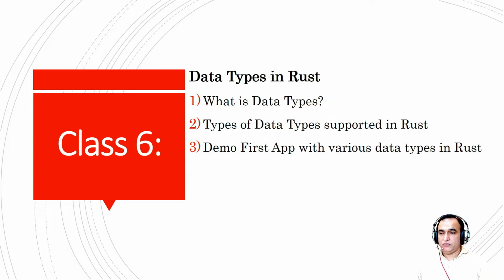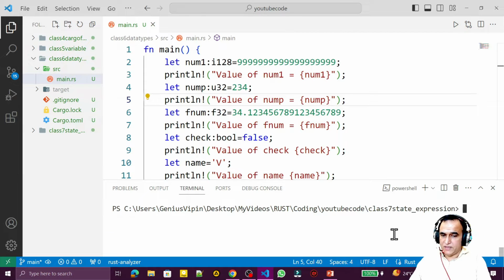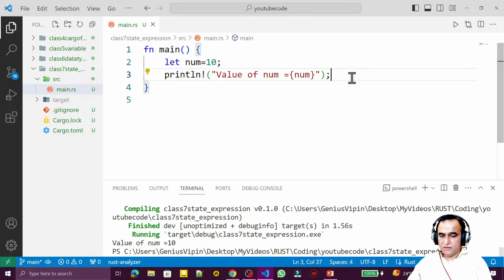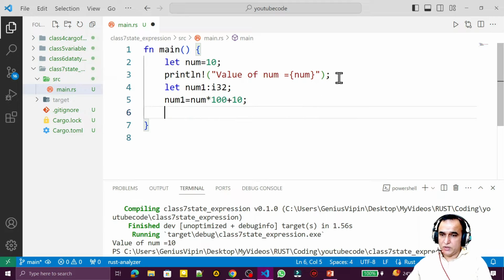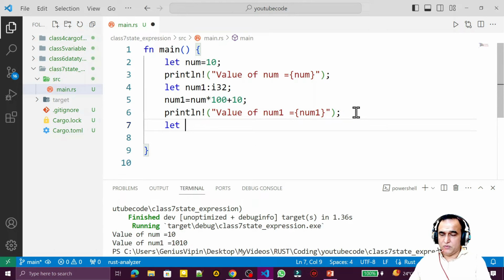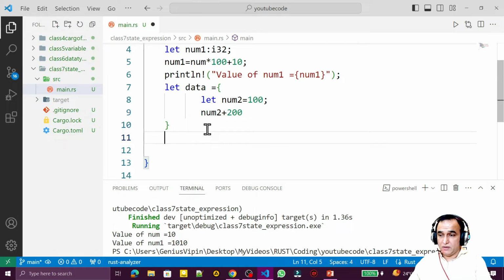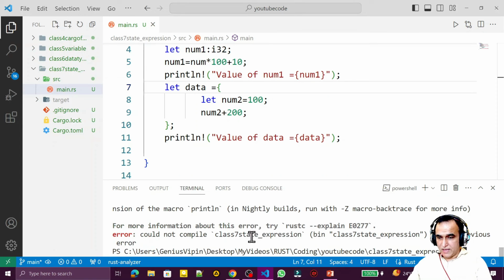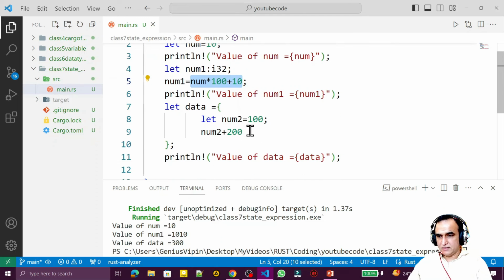Statement vs Expression in Rust | Rust Tutorial -7 | Dr Vipin Classes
Statement vs Expression in Rust

Rust Interview Questions:
1. What is statement?
2. What is expression?
3. Statement vs Expression